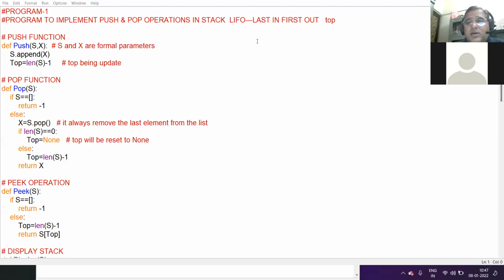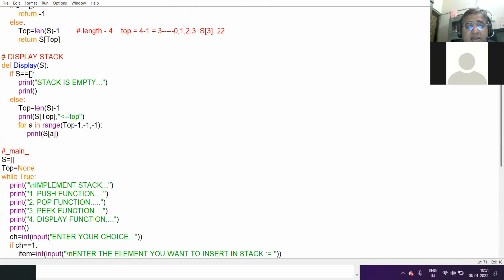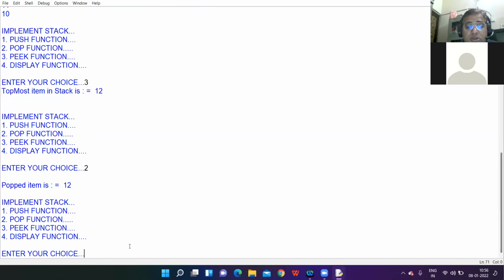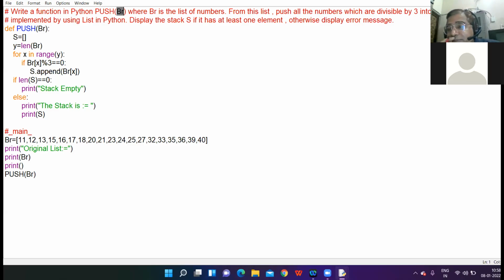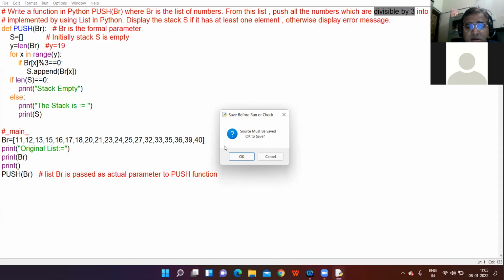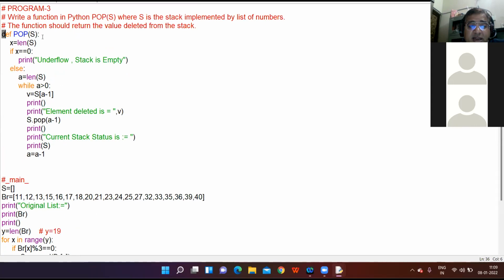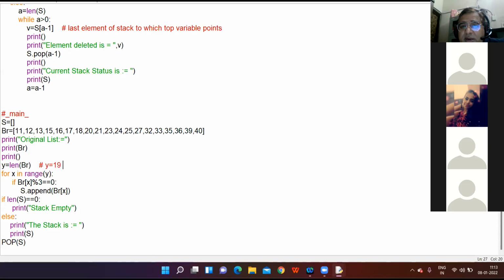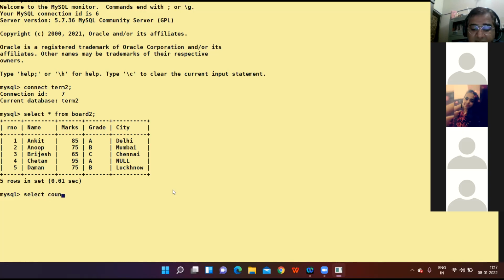08/01/22 XII COMMERCE COMPUTER LECTURE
STACK + BOARD LEVEL QUESTIONS OF STACK  , GROUP BY COMMAND OF MYSQL , ALIAS